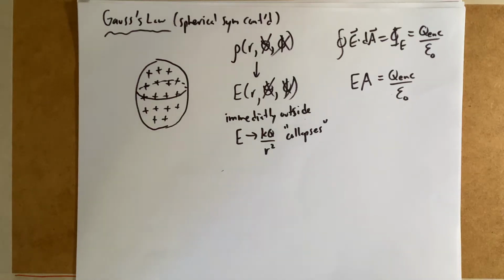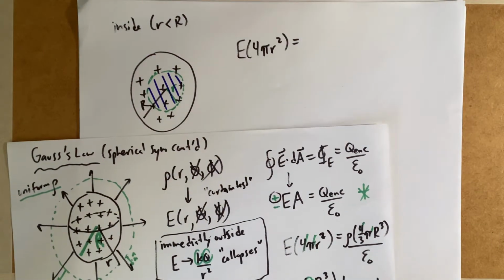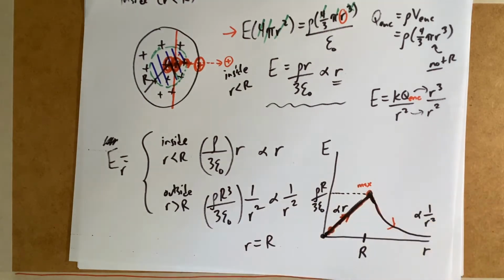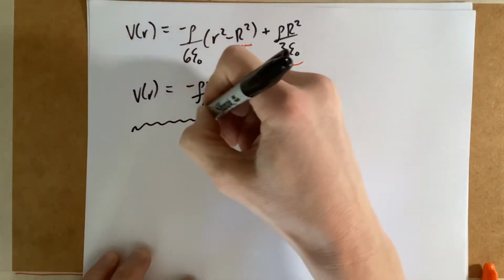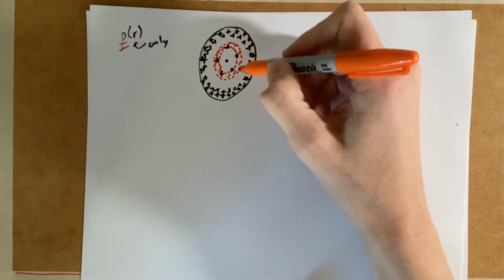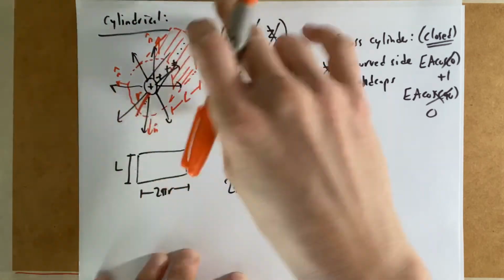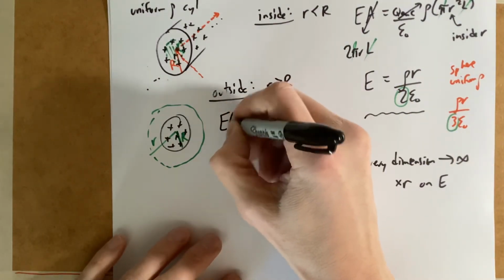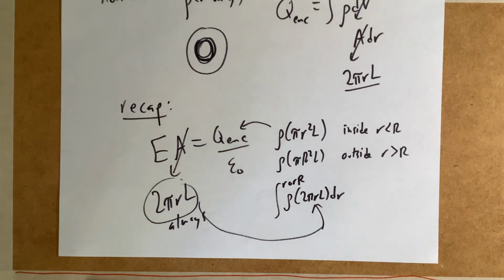4. C: Gauss's Law: Spherical symmetry (Part 2) & Cylindrical symmetry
[00:00] a.) Review (spherical symmetry): Curtain test & collapse theorem
[02:19] b.) Sphere (uniform rho): E field...
[19:51] c.) ...and Voltage
[35:30] d.) Sphere (rho as a function of r)
[39:19] e.) OVERVIEW: Spherical symmetry
[42:10] f.) Cylindrical symmetry: Intro & infinite line charge
[47:58] g.) Collapse theorem (cylindrical)
[50:00] h.) Cylinder (uniform rho): E field...
[59:36] i.) ... and Voltage
[1:02:56] j.) Cylinder (rho as a function of r)
[1:03:31] k.) OVERVIEW: Cylindrical symmetry